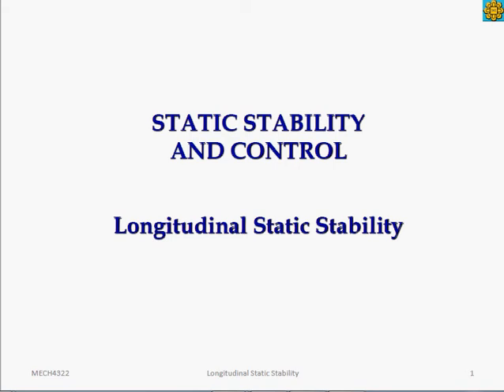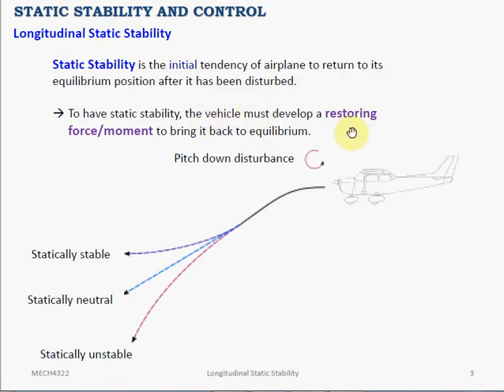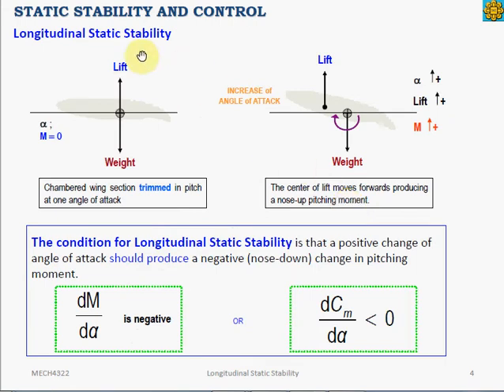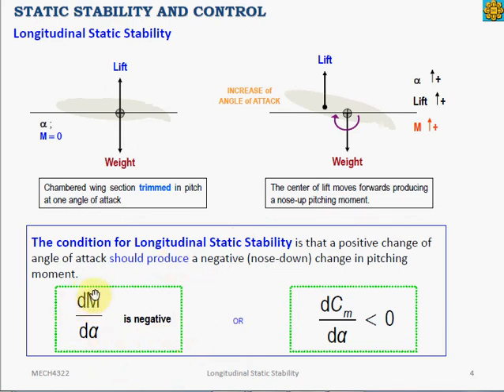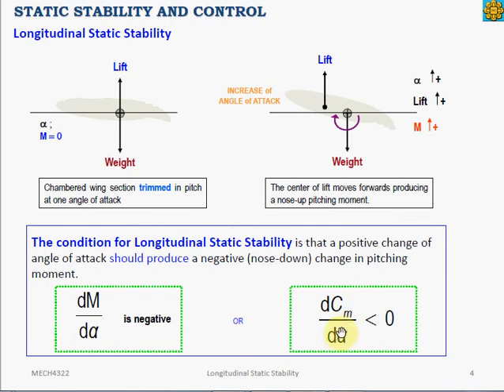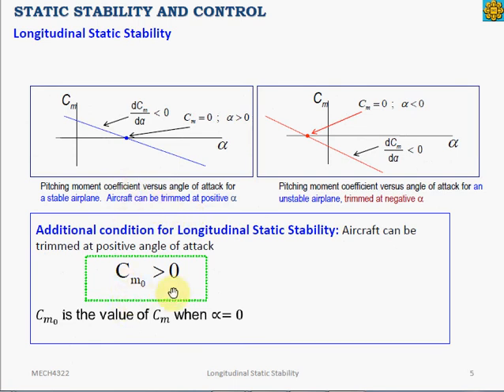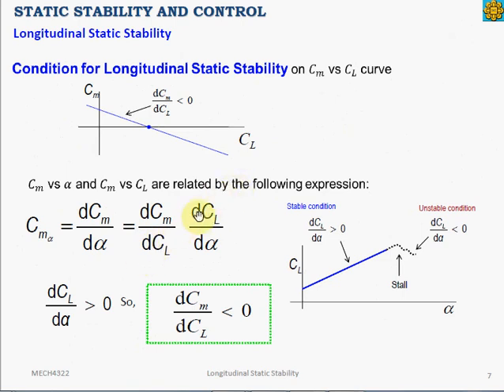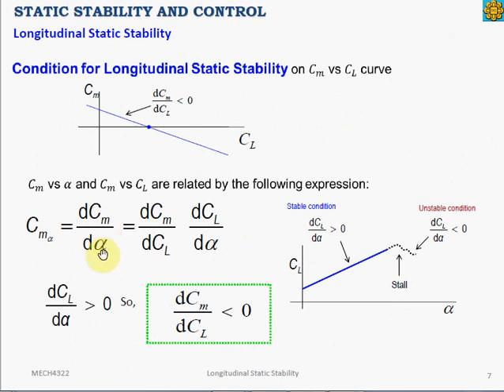1. Longitudinal Static Stability part 1: Flight Dynamics and Control Lecture